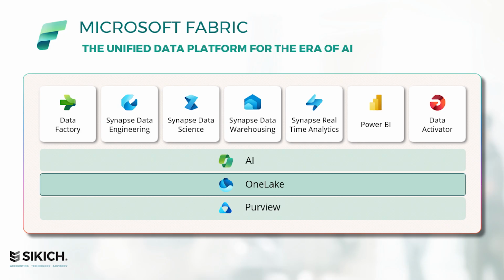Microsoft Fabric for Dynamics 365: Your Most-Asked Questions, Answered | Sikich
Confused about Microsoft Fabric and what it means for your Dynamics 365 environment? You’re not alone. In this webinar, Sikich experts break down the essentials of Fabric and answer the most common questions Dynamics users are asking:

✔ What is Microsoft Fabric, really?

✔ How does it connect with Dynamics 365 apps like Business Central, Finance & Operations, CE, GP/NAV, and Power Platform?

✔ Why does it matter for IT, finance, and operations leaders?

✔ What should you be watching for next?

Whether you’re running Dynamics 365 today or planning your roadmap, this session gives you the clarity you need to understand Fabric’s role in Microsoft’s ecosystem.